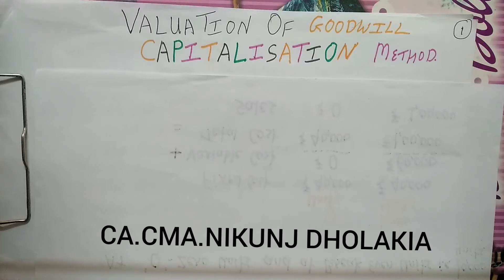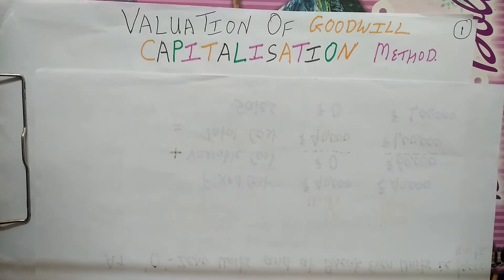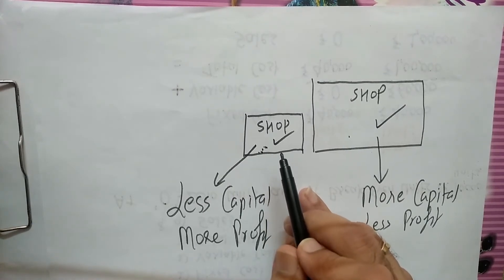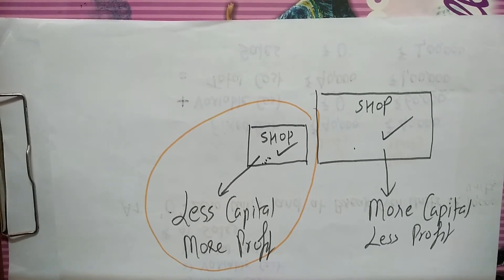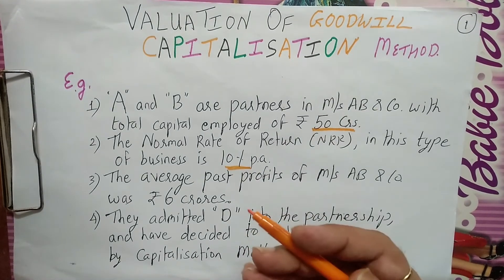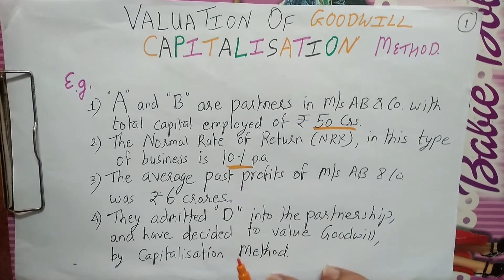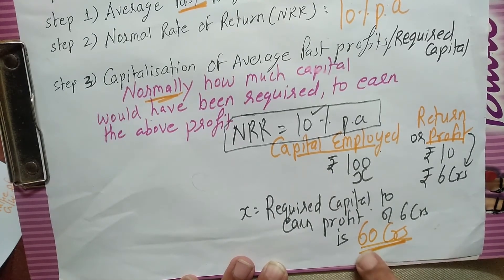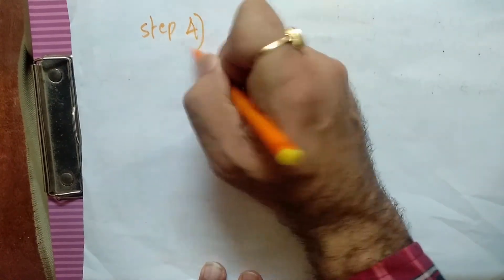GOODWILL VALUATION- CAPITALISATION METHOD.LOGICAL AND CONCEPTUAL WAY.BY CA.CMA.NIKUNJ DHOLAKIA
CA.CMA.NIKUNJ DHOLAKIA Presents CAPITALISATION METHOD IF GOIDWILL VALUATION.